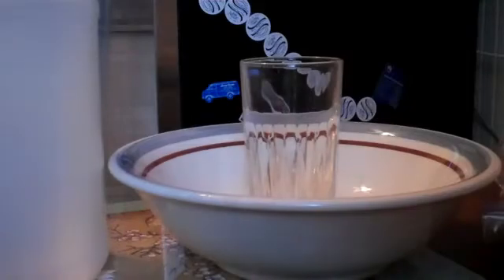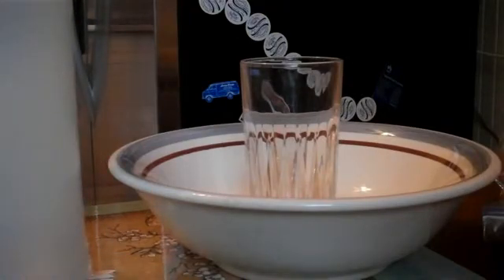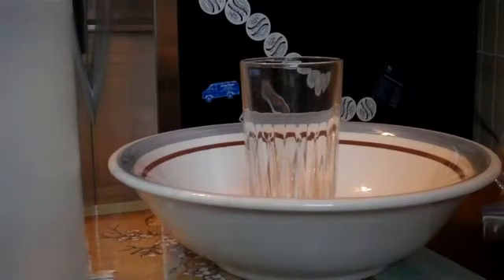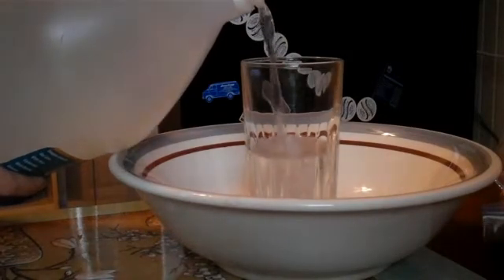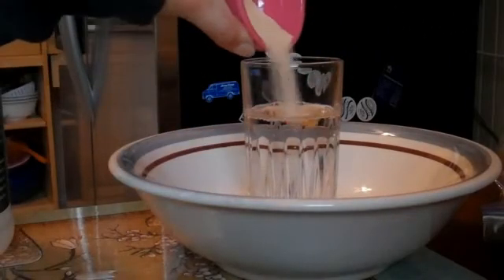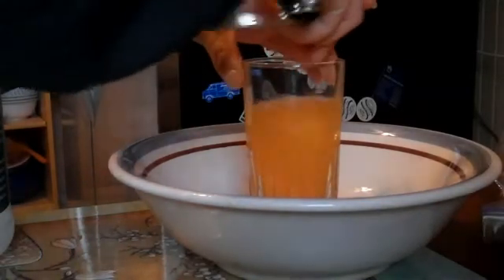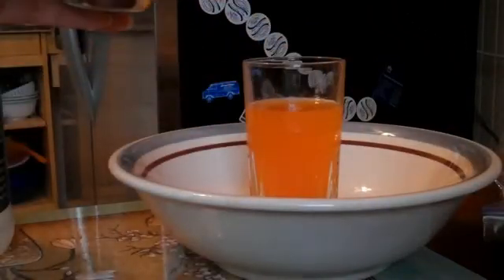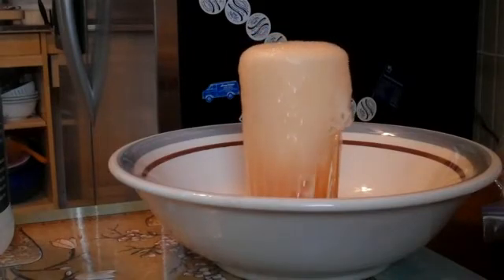Make Your Own Volcano Model at Home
Make your own volcano model at home and watch it erupt!